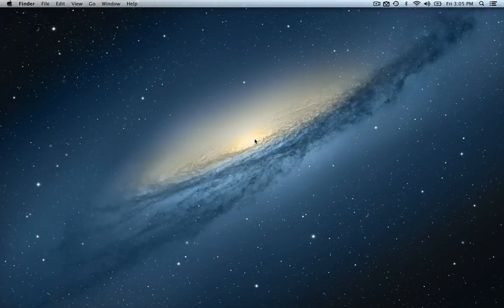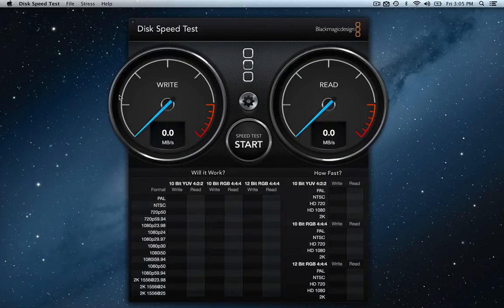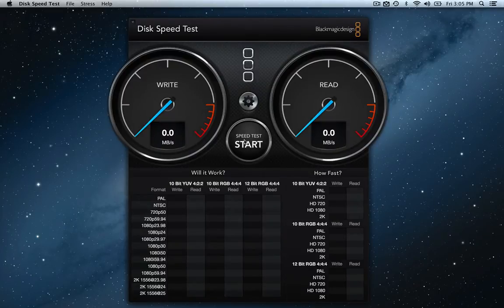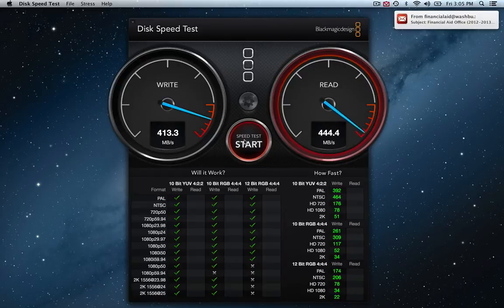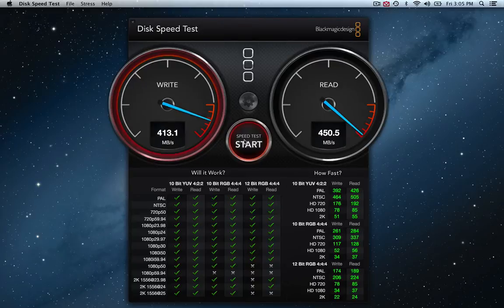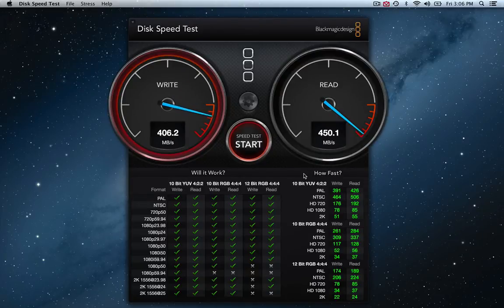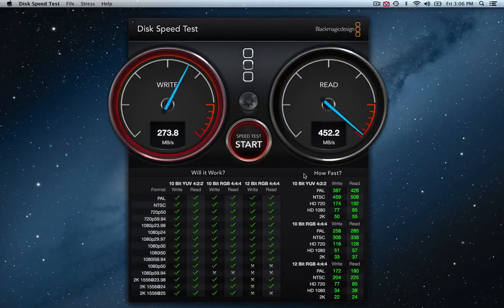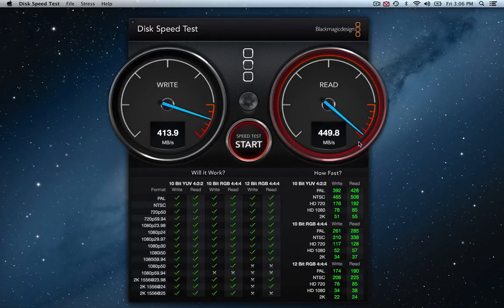Blackmagic Disk Speed Test Macbook Pro Retina Display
This is a video showing the black magic disk speed tests on my MacBook Pro retina display